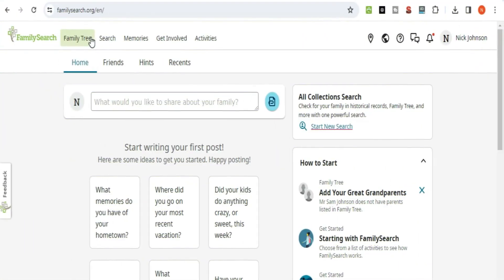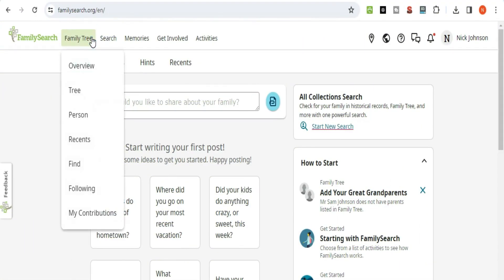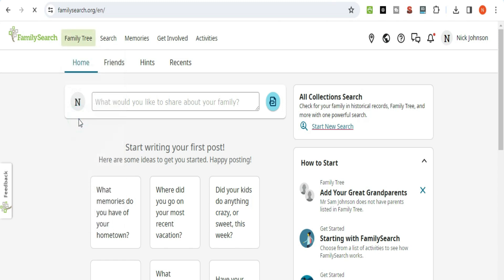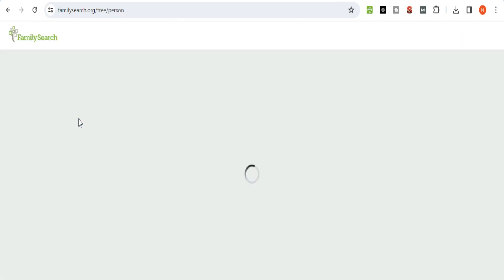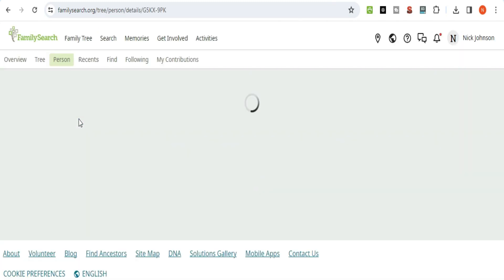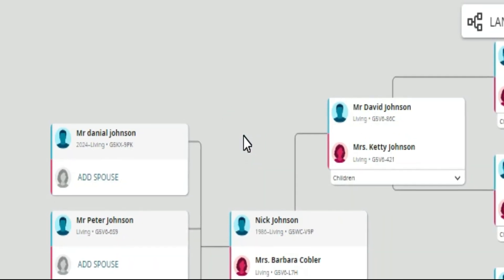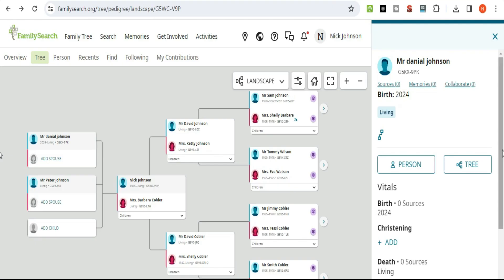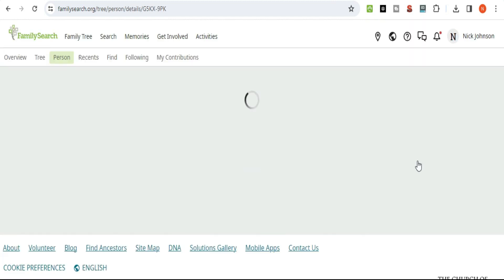How To Delete A Person From FamilySearch Family Tree | Remove People From FamilySearch Family Tree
Welcome to the Family Tree Maker Support - the best place to get genealogy program support. Here, you will get all the videos related to genealogy programs like Ancestry and Family Tree Maker.

Are you facing issues with removing a person from your FamilySearch Family Tree? If yes then watch this video and resolve your issue in just a few minutes.

In this video, you will get a step-by-step guide on how to delete a person from the FamilySearch family tree easily and quickly.

familysearch family tree
family tree
familysearch
familysearch family tree tutorial
family search
family history
familysearch tree
familysearch tutorial
how to use familysearch
family search family tree
family search videos
family trees
familysearch family tree user guide
remove a person from familysearch family tree